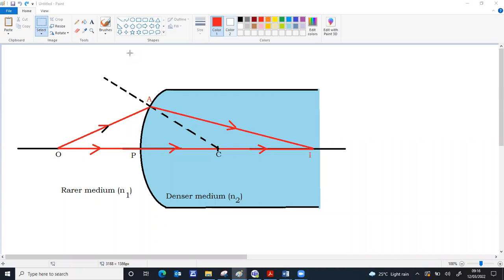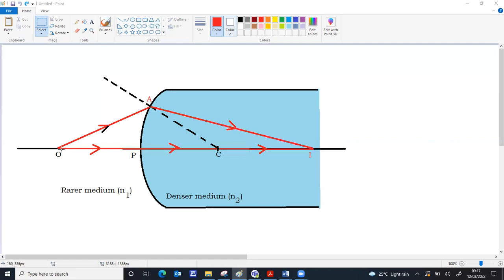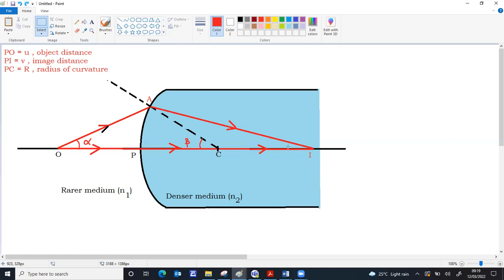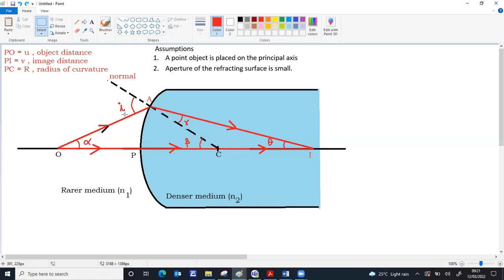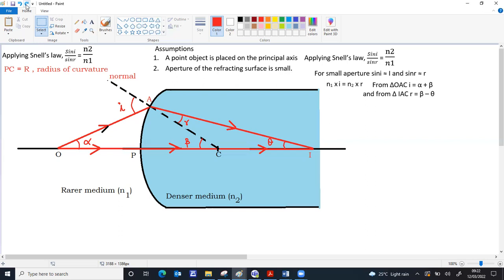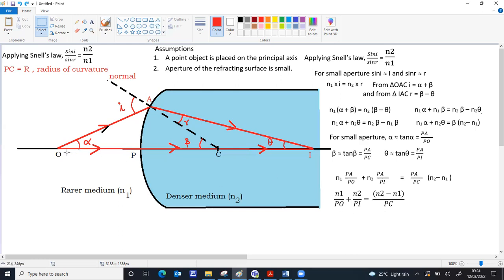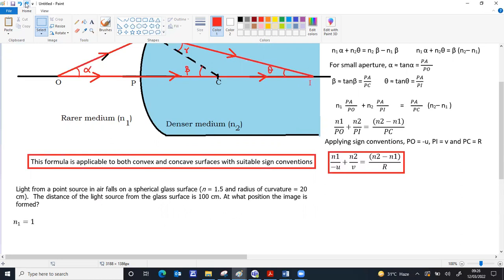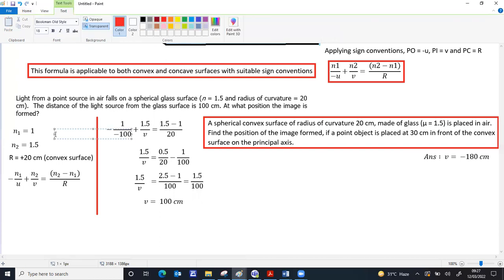XII REFRACTION AT A SPHERICAL SURFACE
Expression for refraction at a spherical surface.  A relation connecting refractive indices of two media separated by surface of radius of curvature R  with image and object distances